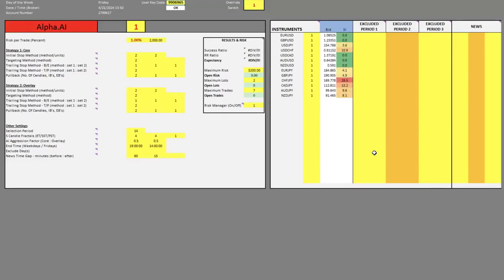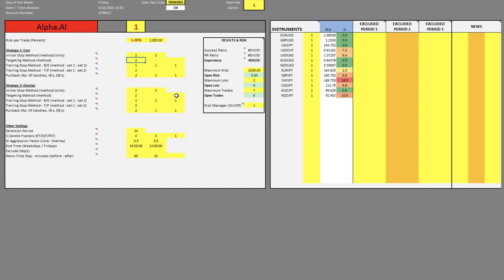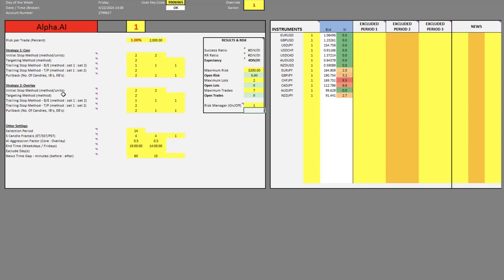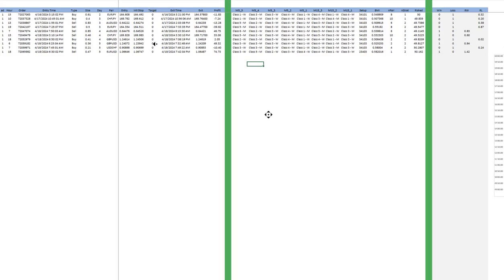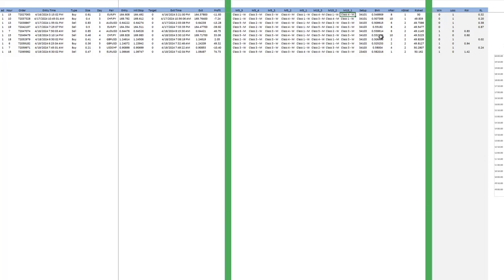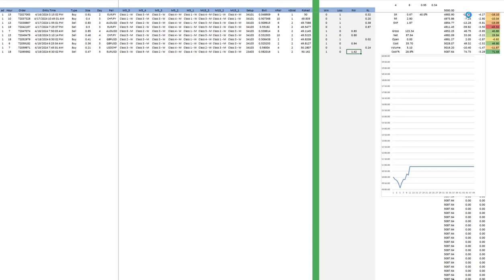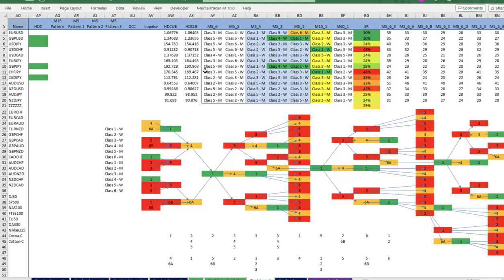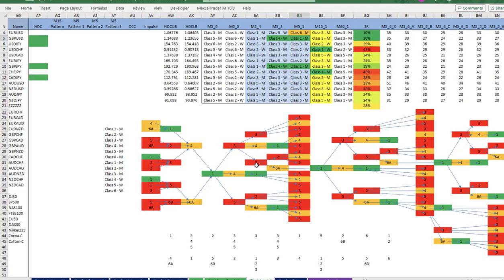Trade Manager - Instructions